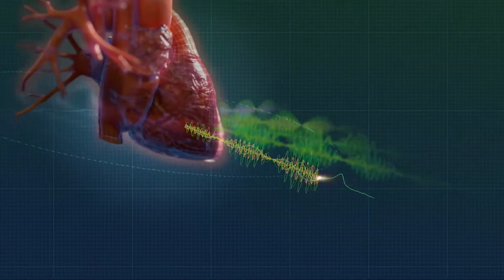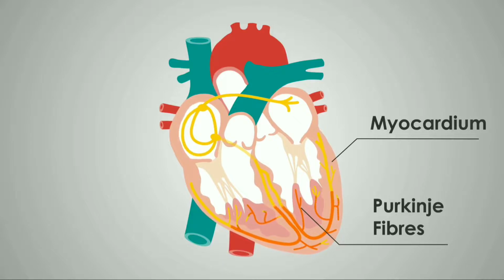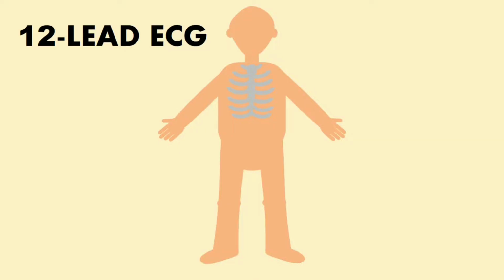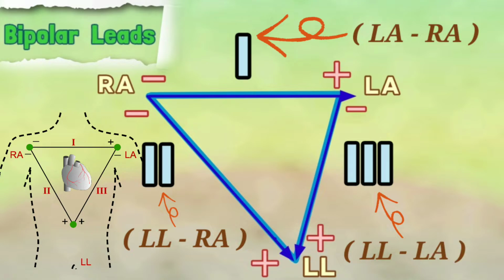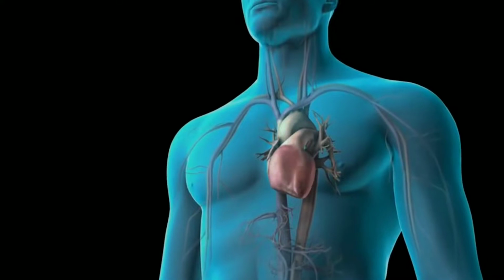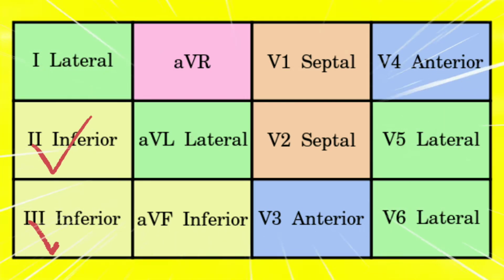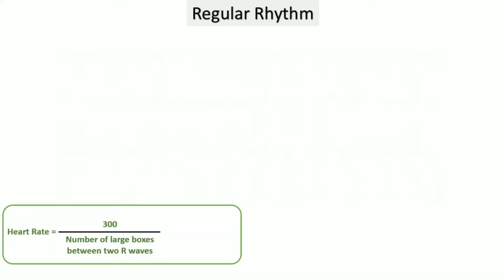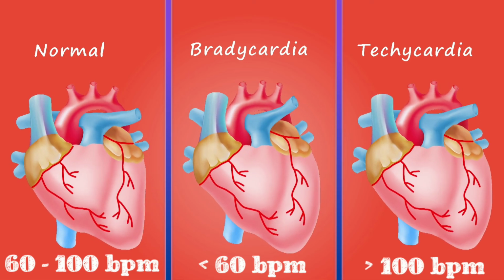ECG Analysis(Part-2)|Best & easy way to learn ECG | How To locate an MI ?NEXT/FMGE/AIIMS/USMLE/Nurse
An electrocardiogram records the electrical signals in your heart. It's a common and painless test used to quickly detect heart problems and monitor your heart's health.

This ECG series would cover all the aspects which would help you read any ECG report quickly and accurately.

00:20 - Cardiac conduction pathway
01:40 -  Physiological properties of Myocardial cells
02:16 -  10 Leads for 12 Readings?
04:46 -  How to locate an MI?
06:32 -  Heart Rate Calculation
08:18 -  Bradycardia vs Tachycardia

I'll be glad to get acquainted on Instagram